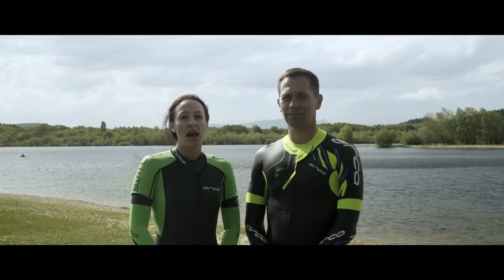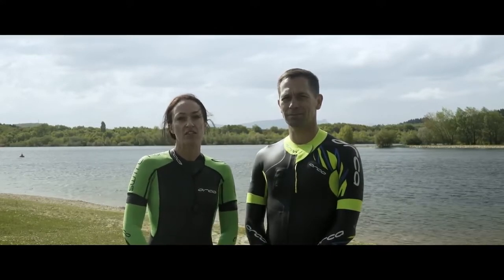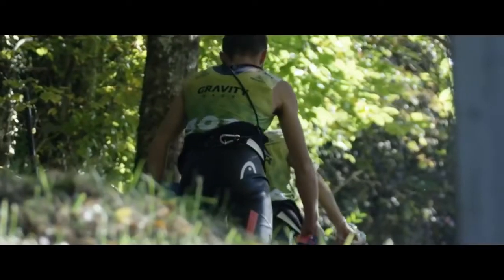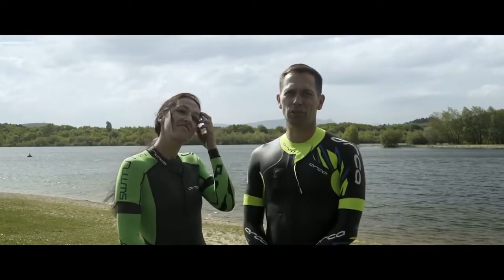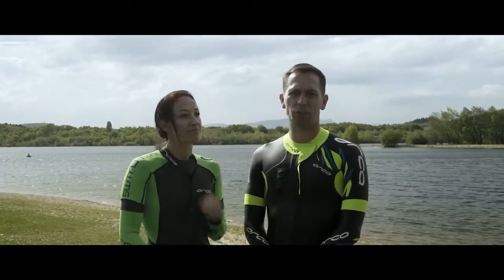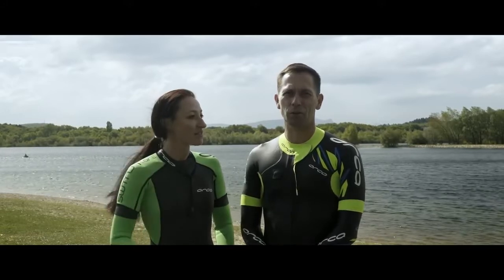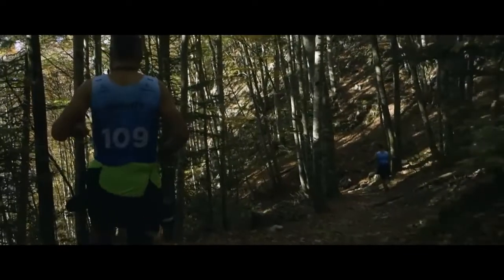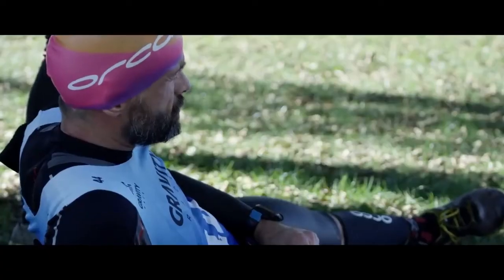Orca SwimRun Ep10: How To Plan Your Season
It's episode 10 of 13 in the Orca SwimRun series! Get to know the sport of SwimRun and why it's gaining popularity! In this episode the athletes talk about how to plan your season.

Orca are getting behind SwimRun in a big way. With several Orca SwimRun wetsuits now available from the brand, as well as all of the kit and accessories you'll need for your outdoor adventures. Find all of your Orca SwimRun kit on our website at great value prices